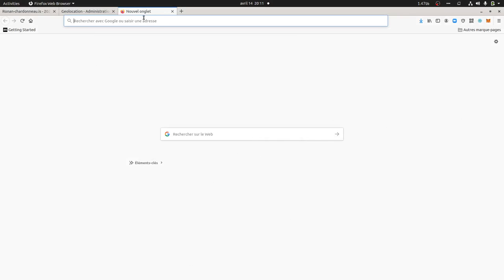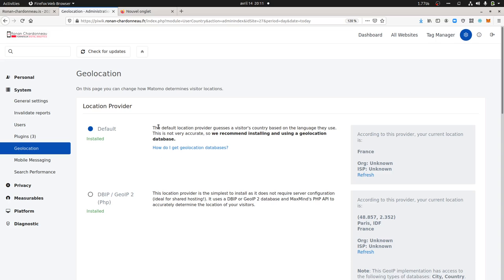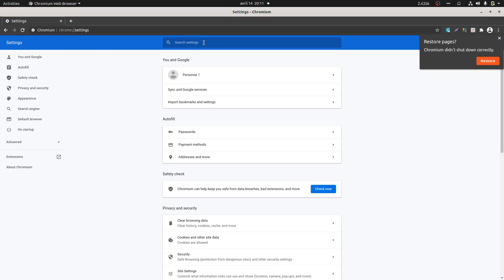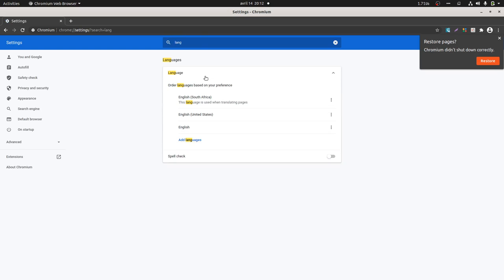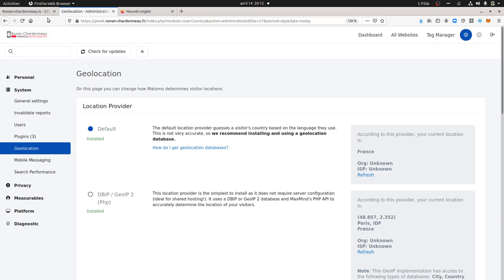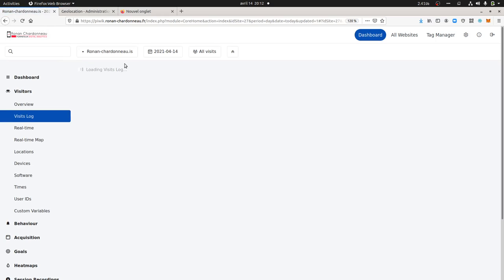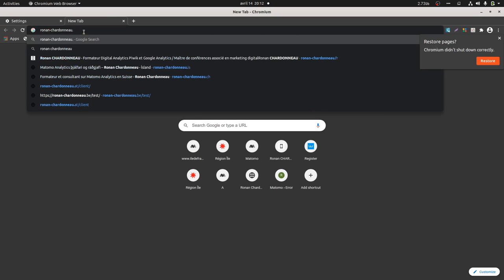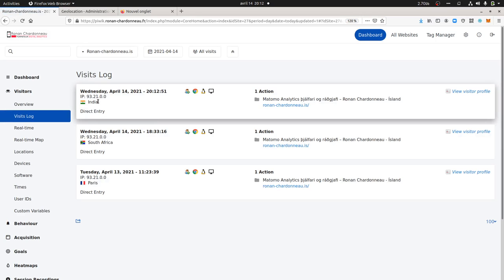Matomo default geolocation explained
This video tutorial explains how does Matomo sets on-premise, recognized the geolocation by default of your visitors. As no IP database are set within the system, it is going to use the information brought by the browser and of course will result by default with some inaccuracies including of course the fact that no cities will be indicated.